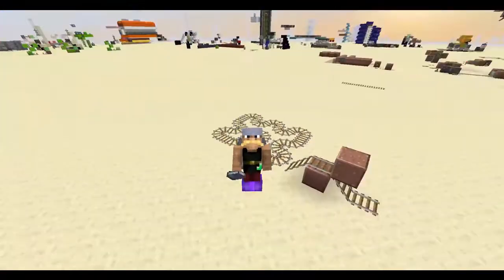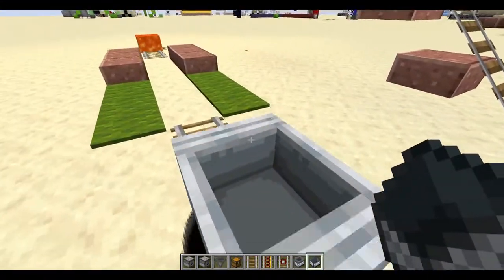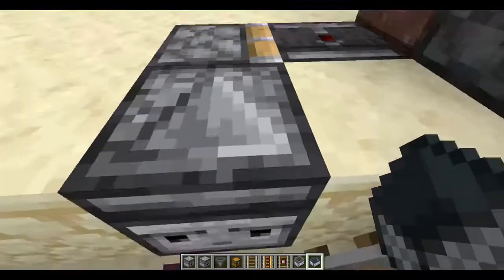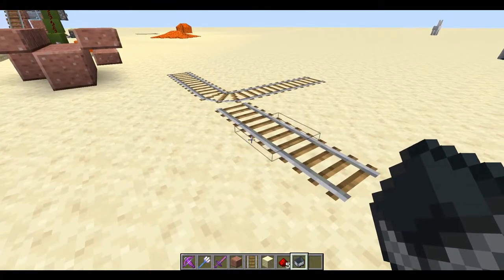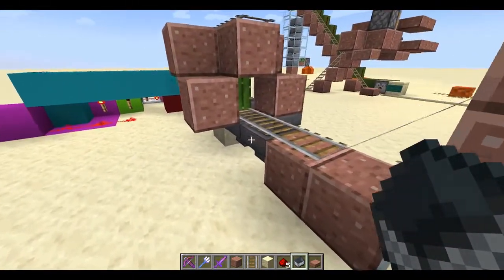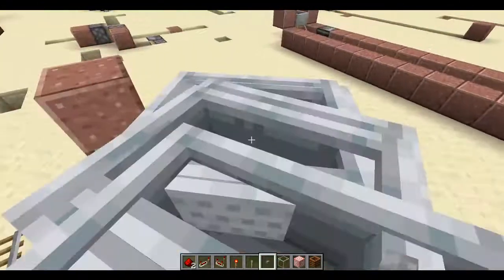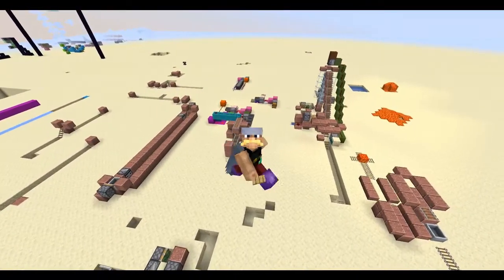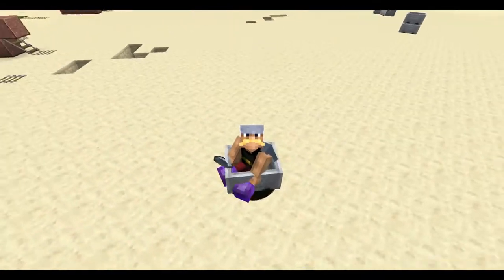How to make Minecart Networks Without Rails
Make super-cheap minecart networks that don't need rails, and save on the iron and gold!